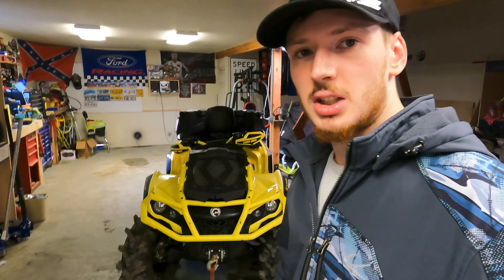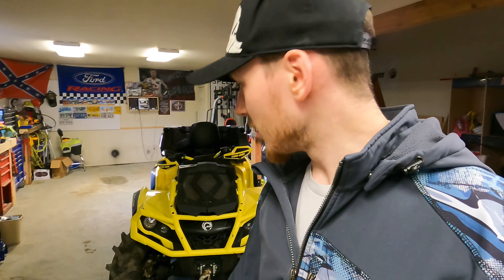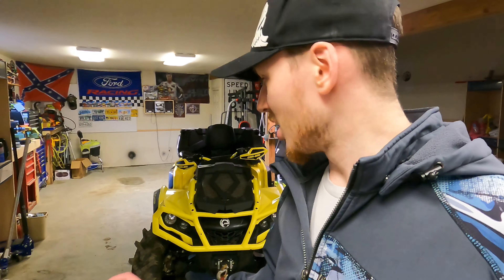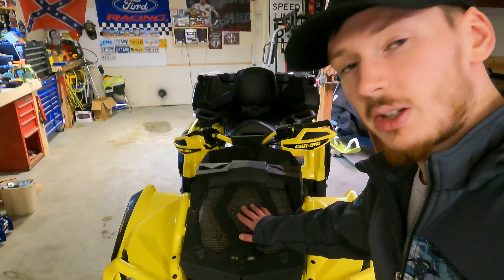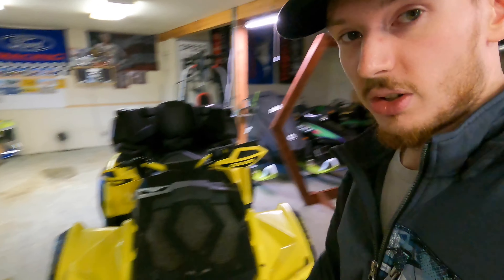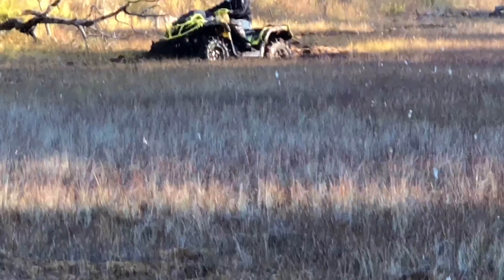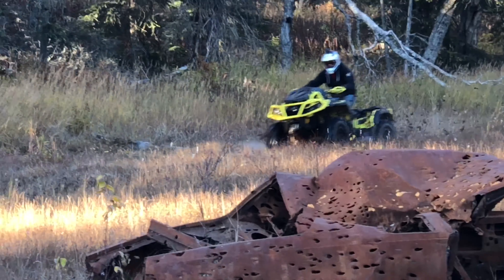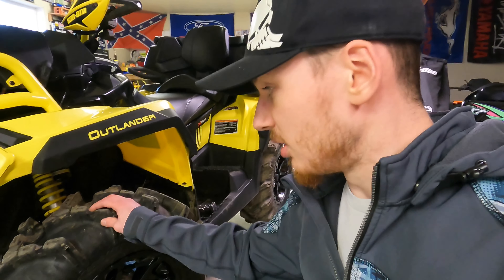Can Am Outlander Review (Is It the Right Machine for Everyone???)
It’s been a couple months with my 2019 Can Am Outlander, and today I give it a full honest review. Can Am makes some amazing machines, but their style isn’t for everyone, and there is some room for improvement.